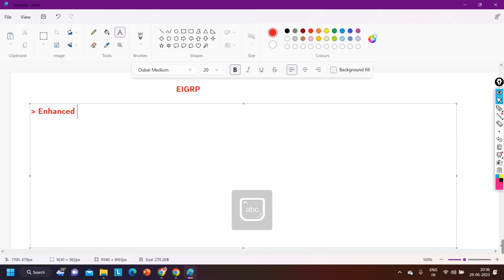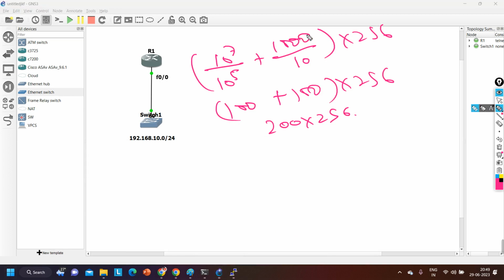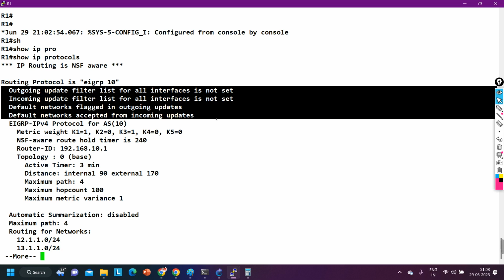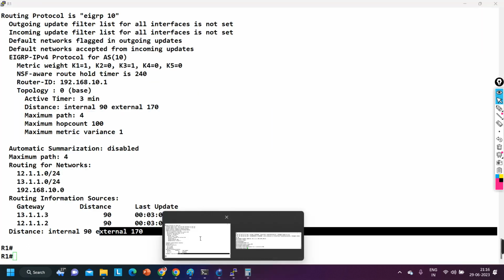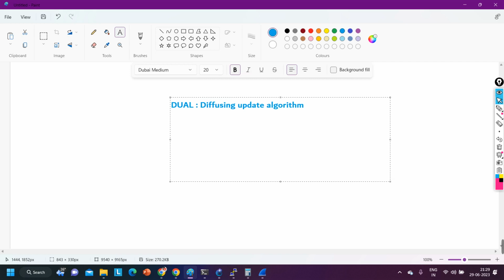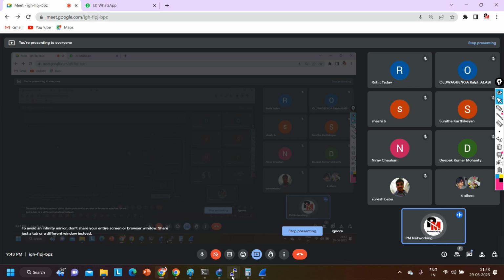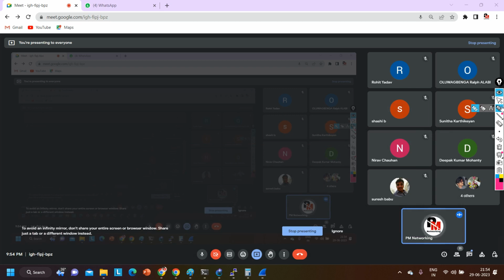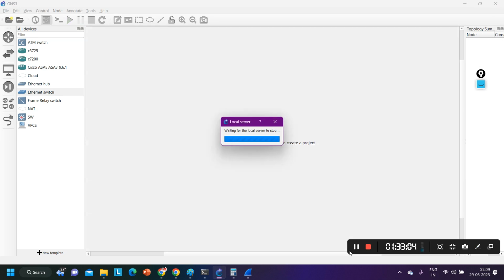eigrp day 12